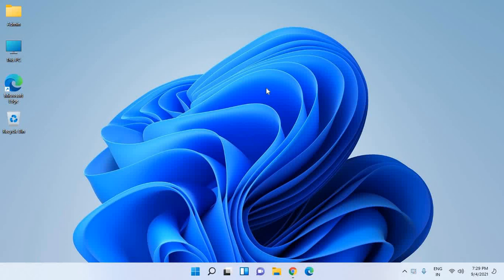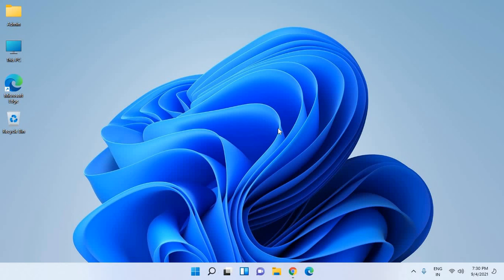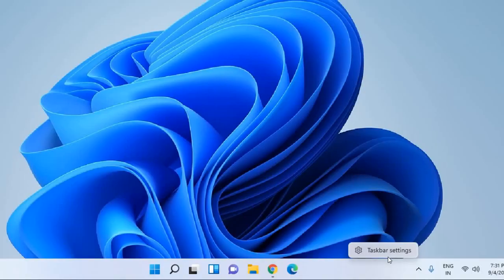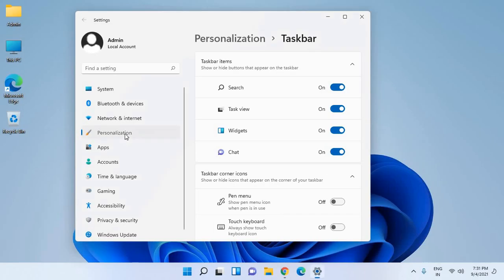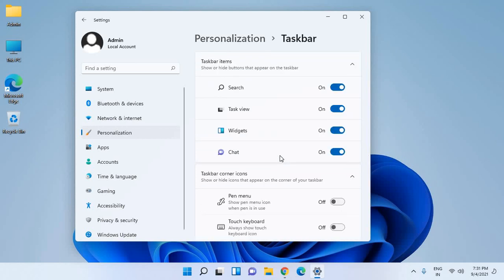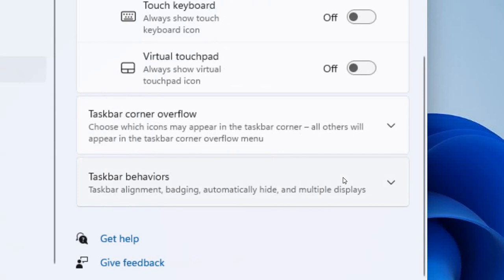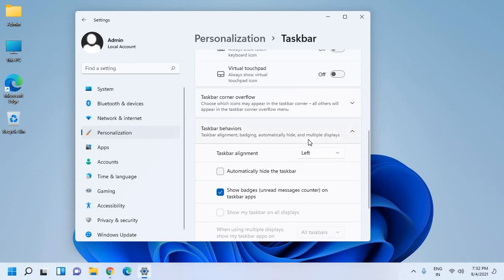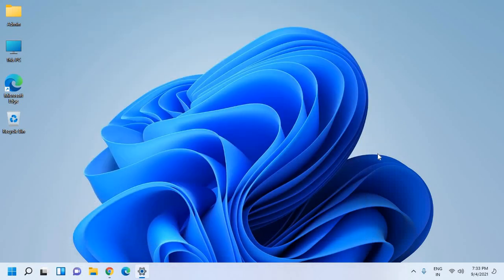Change Taskbar Alignment to the LEFT in Windows 11 (Easy Way)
Best way to change Taskbar alignment to the left in Windows 11. Change taskbar orientation or windows 11 taskbar left or windows 11 align taskbar left. In this windows 11 tutorial learn to change taskbar alignment and solve how to align taskbar to the left on windows 11 with the help of windows 11 taskbar customization you can do taskbar alignment.